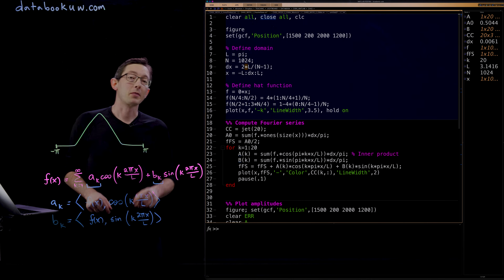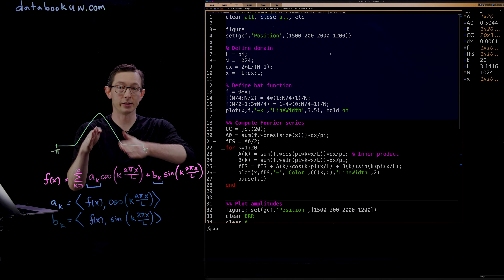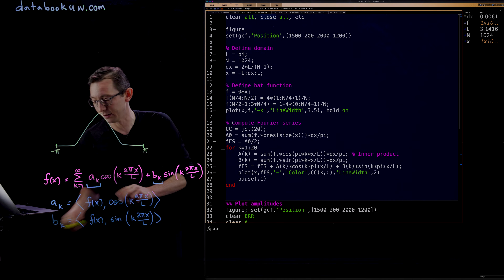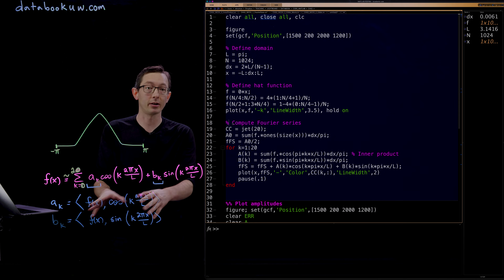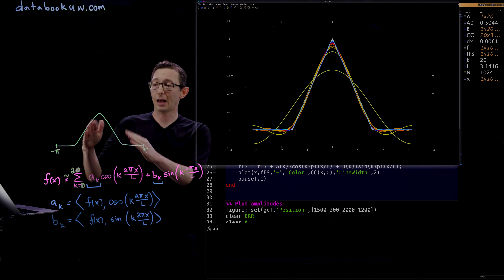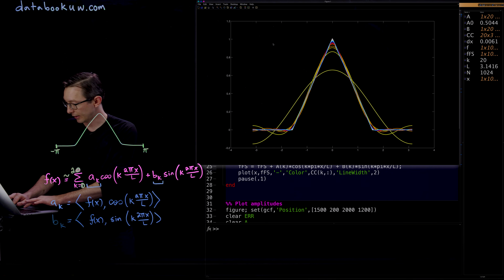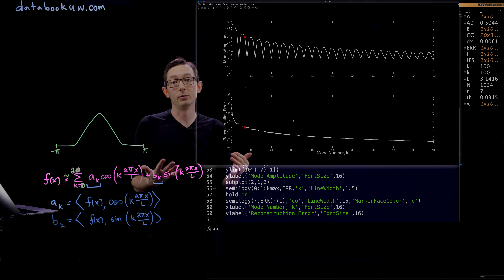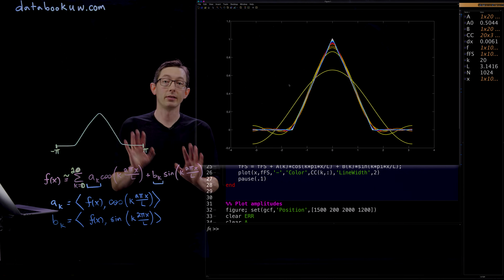Fourier Series [Matlab]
This video will describe how to compute the Fourier Series in Matlab.